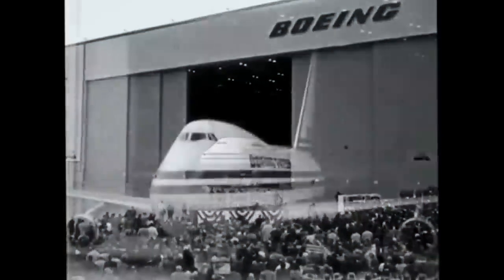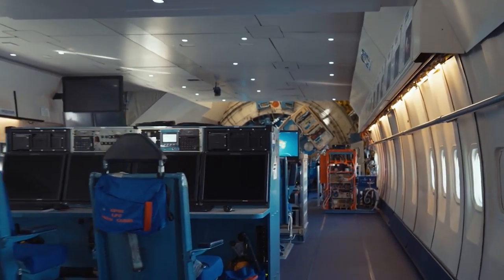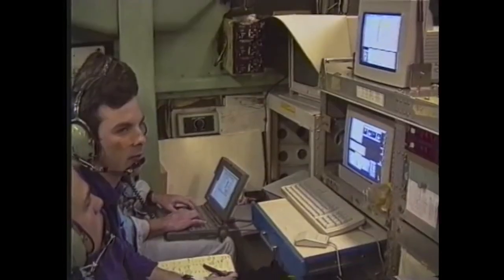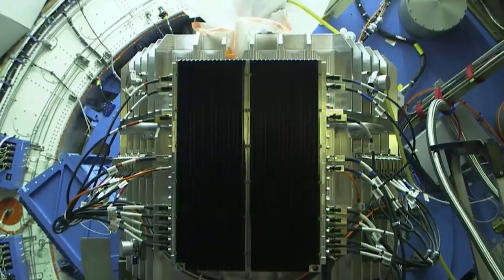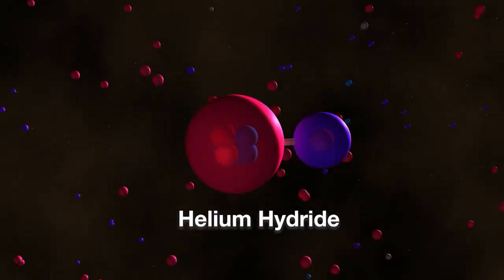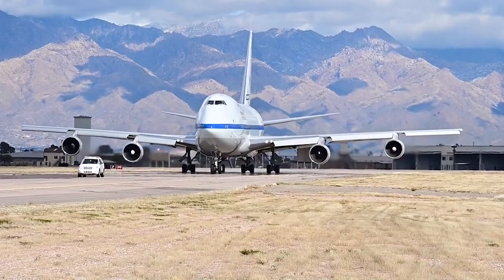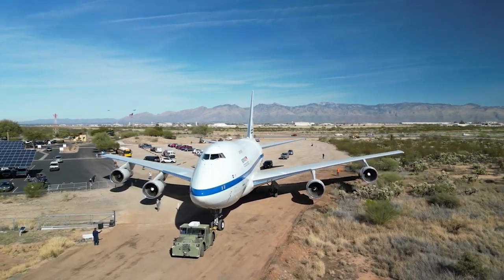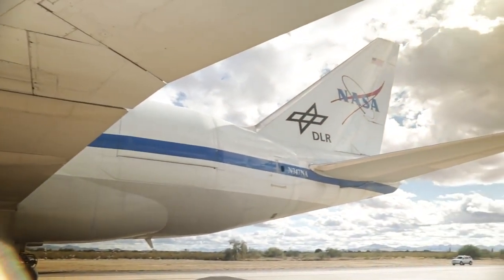Eye In The Sky : The SOFIA 747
Developed by NASA and DLR, the aircraft was called the “Stratospheric Observatory for Infrared Astronomy”, or SOFIA for short. It was designed as a flying space and atmospheric observatory, replacing the previous NASA observatory, a Lockheed C-141 Starlifter. Let's dive deep into SOFIA's history!
Credits:
Script: Ed Lee
Voiceover: Ric Rosenbaum
Video: Benjamin Barbe